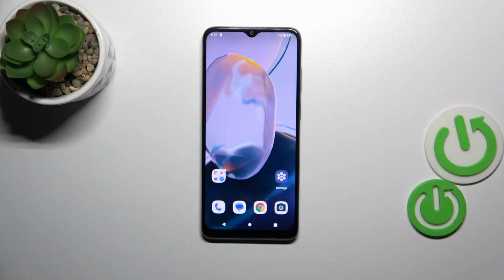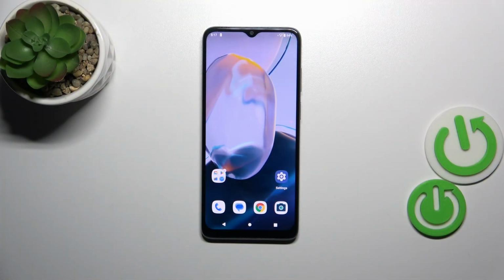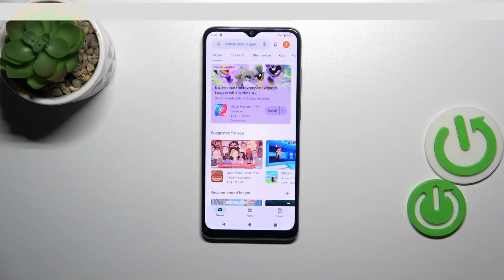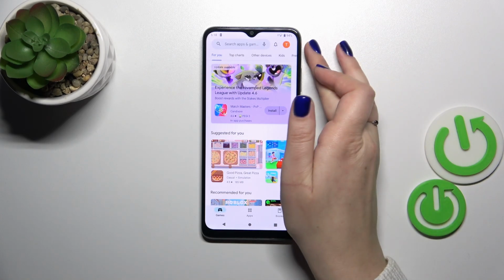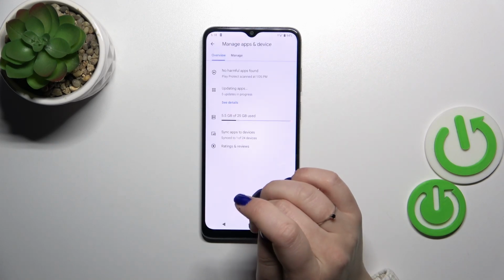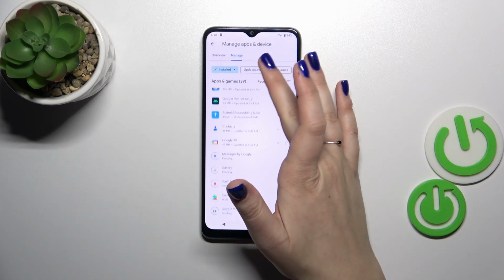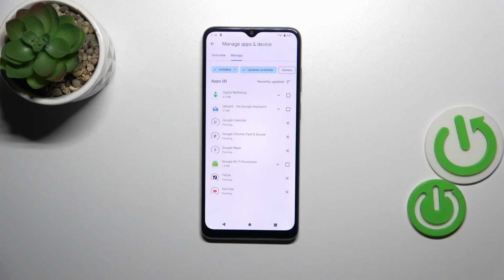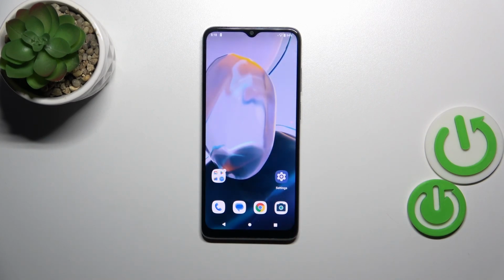How to Update Apps via Google Play Store on MOTOROLA Moto E22i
Stay ahead of the curve on your MOTOROLA Moto E22i with this tutorial on keeping apps updated via the Google Play Store. Learn the quick and easy steps to ensure all your apps are running smoothly with the latest features and improvements. Watch now and discover how to effortlessly maintain your Moto E22i's app ecosystem with this essential guide to app updates.

How to keep the apps updated on MOTOROLA Moto E22i? How to install new app updates on MOTOROLA Moto E22i? How to download an update for the app on MOTOROLA Moto E22i?